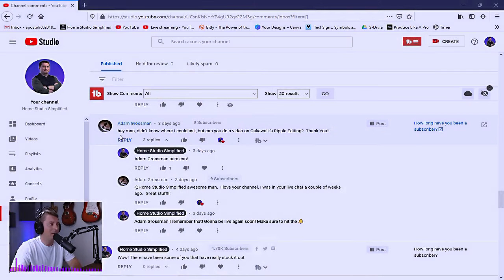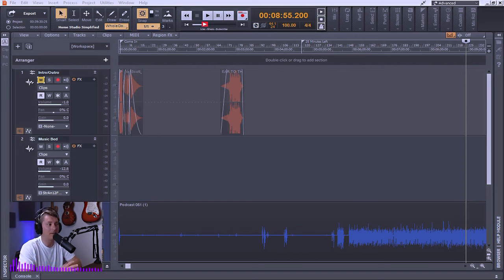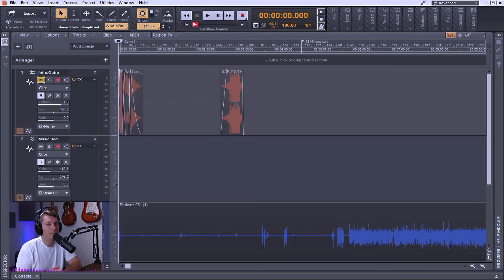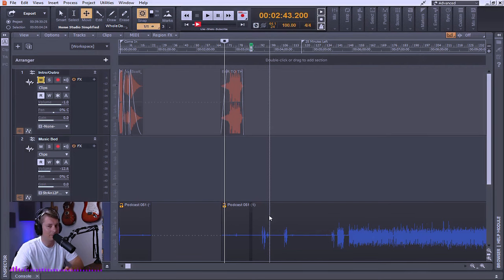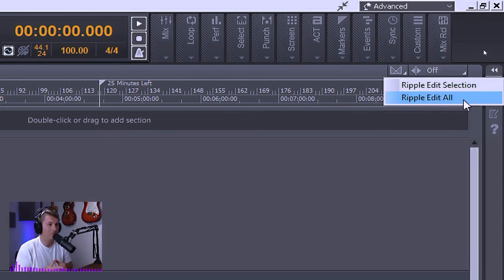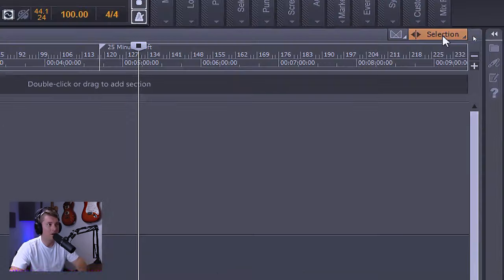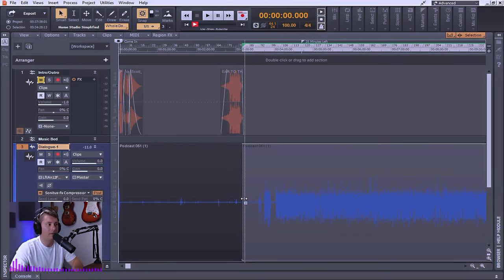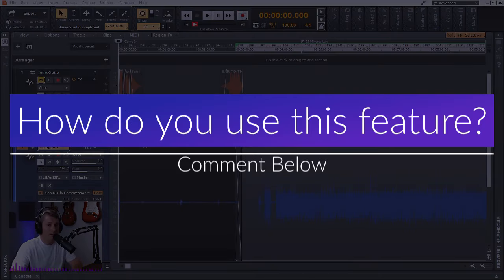Ripple Editing - Cakewalk by BandLab Tutorial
Cakewalk has some great features to speed up editing when it comes to dialogue! So, whether it's a podcast, an audio book, or voice over... Cakewalk by BandLab has you covered!

Thanks to Adam Grossman for suggesting this one!